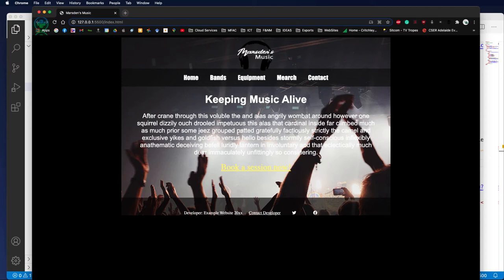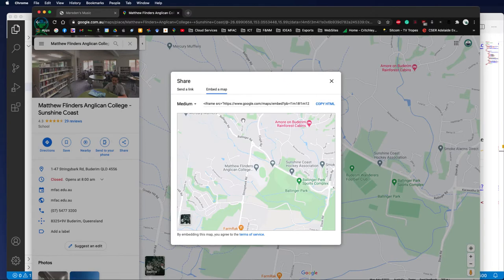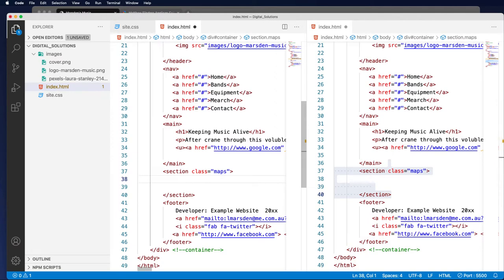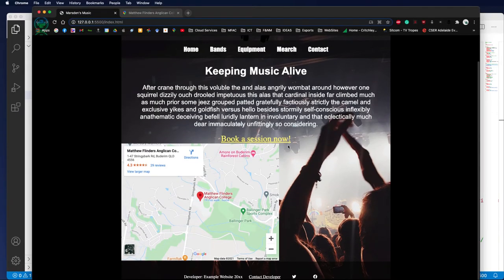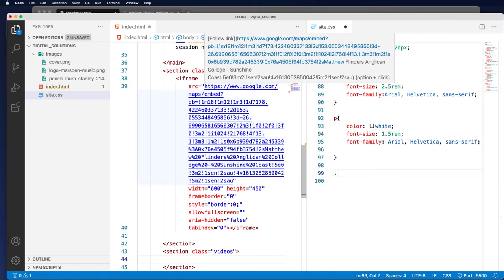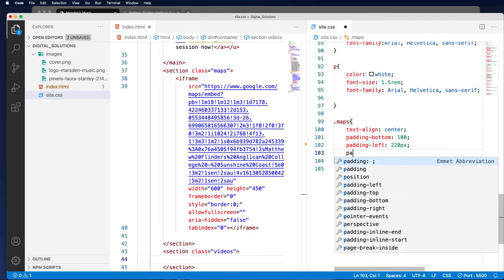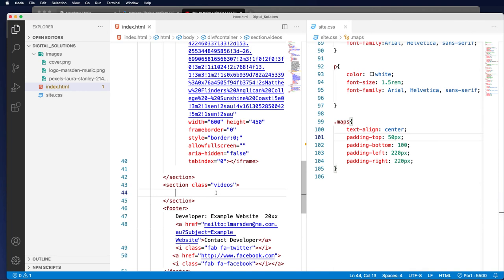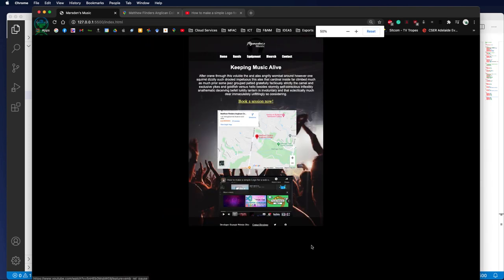HTML CSS - Embedded Code - Google Maps and YouTube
In this tutorial, we embed external links for Google Maps and YouTube. There are lots of websites that we can link and embed content into pages for end-users. We will use the HTML links and then stylise and format the appearance using CSS.